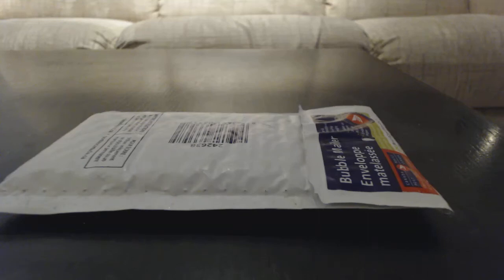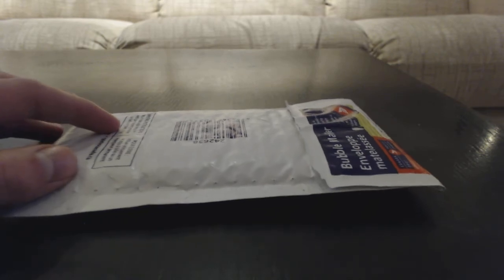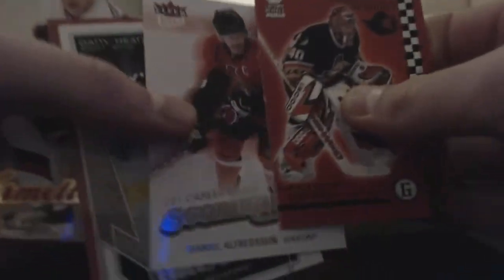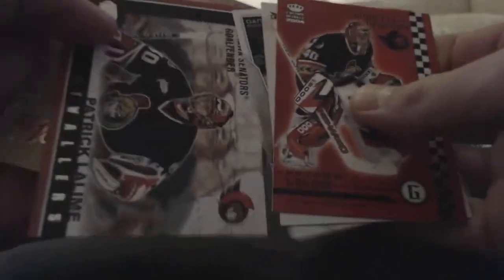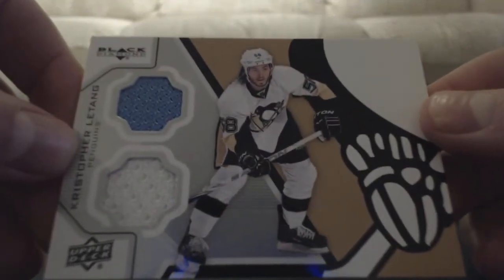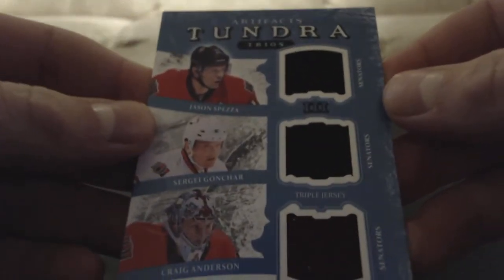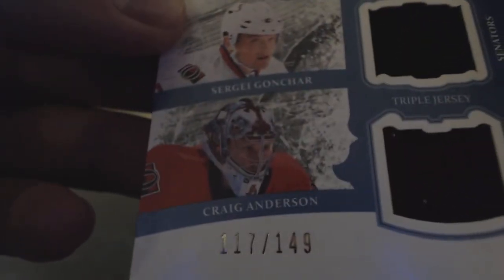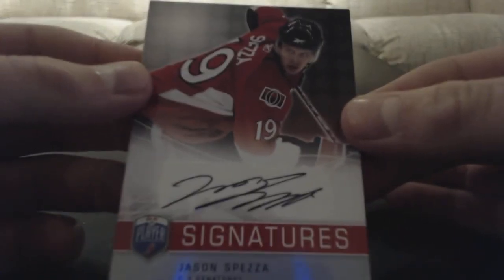Mailday from CnC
Great addition to my Jason Spezza PC!